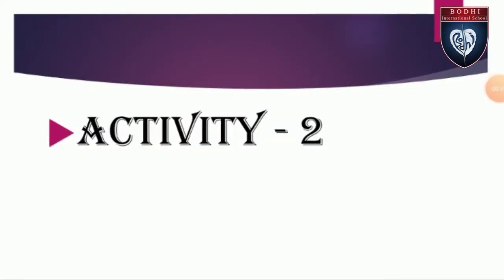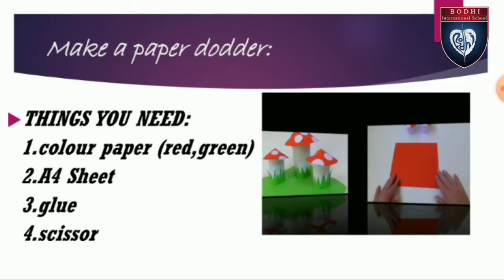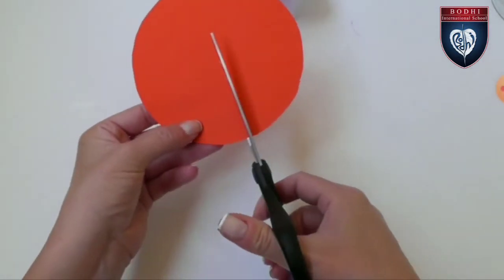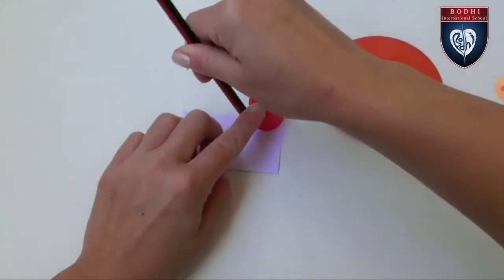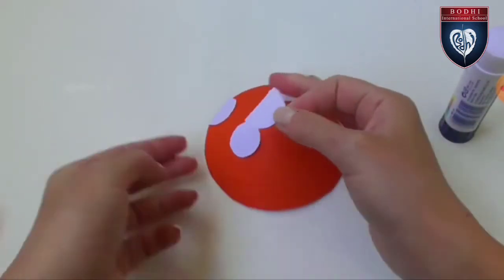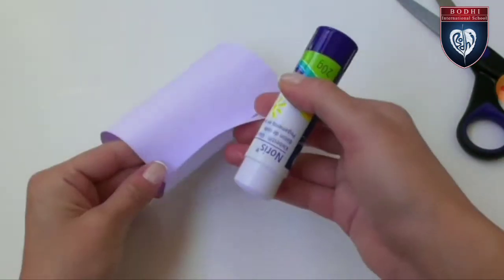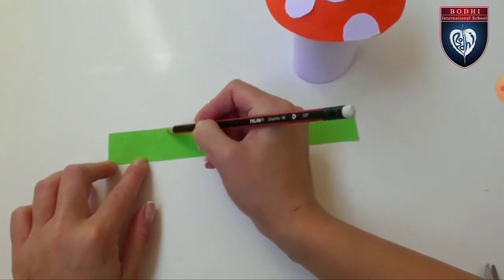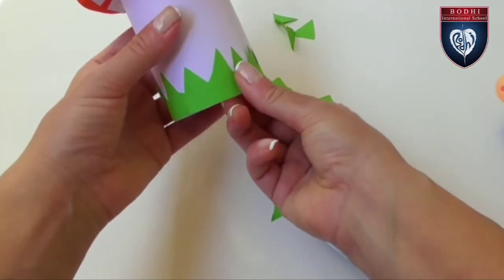Science activity for kids. By Teacher Vidya